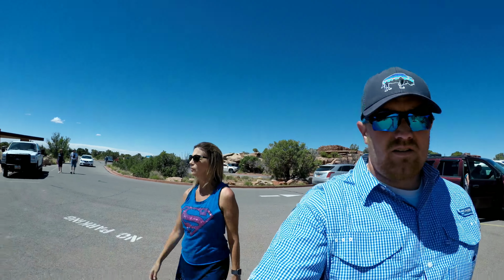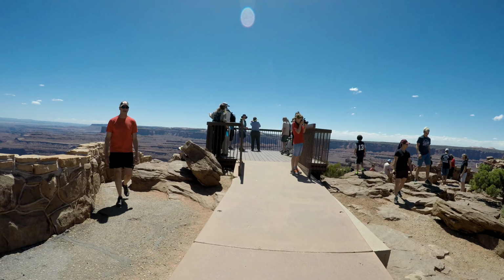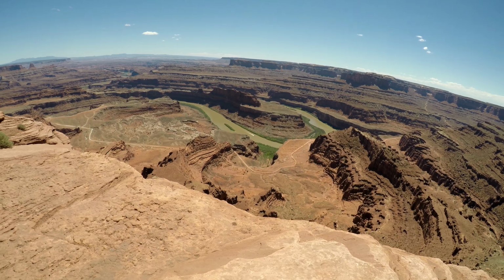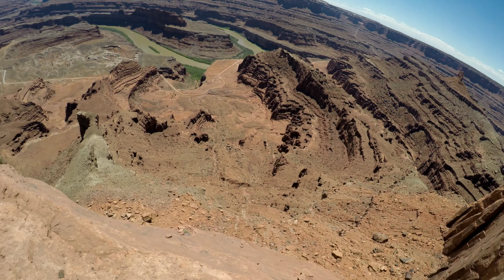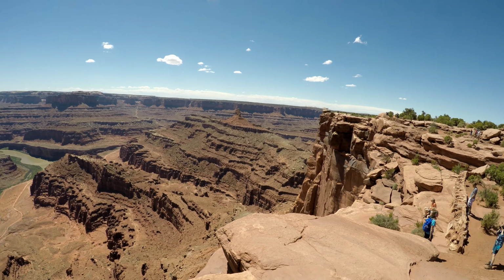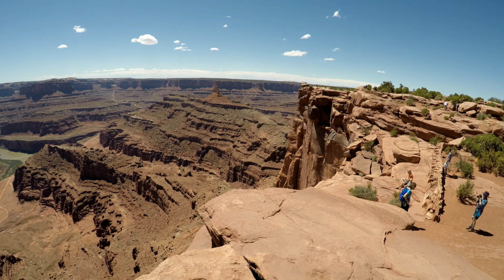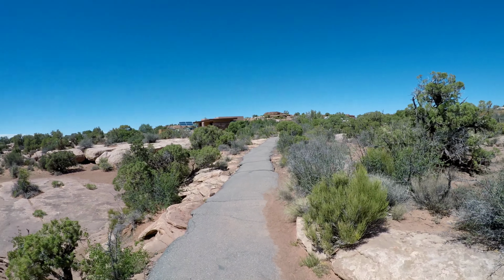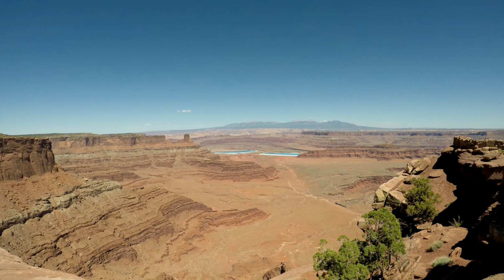Hiking Utah - Dead Horse Point SP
Here is a quick video from when Lisa and I hiked out along the rim of Dead Horse Point to take in the views from on top of thousands of feet of cliffs, carved out by the Colorado River.